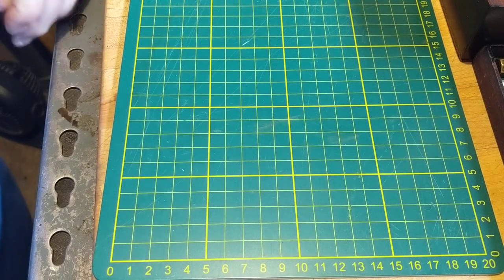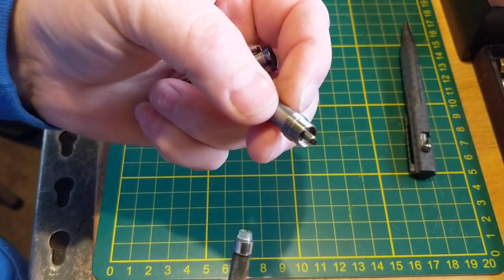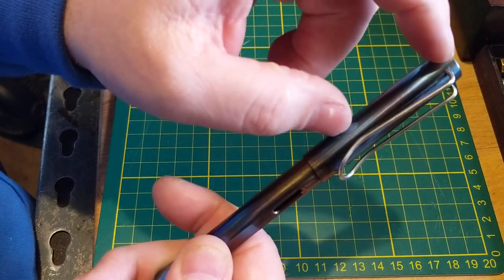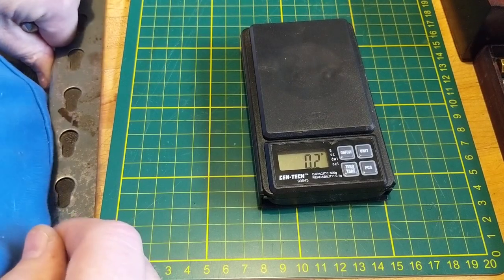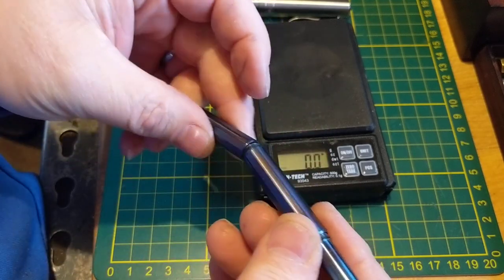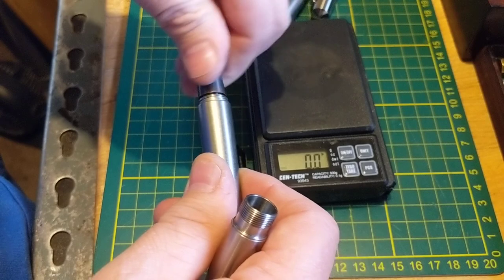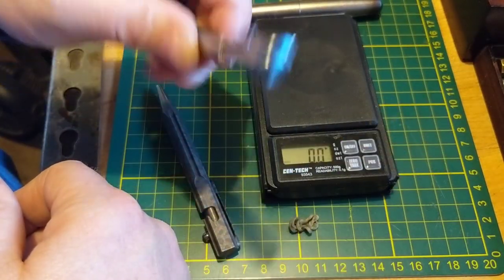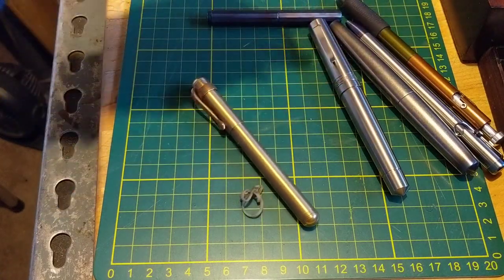Titanium Fountain Pens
A look at titanium fountain pens - and a couple others.  Pens made by Ensso, Tactile Turn, Namisu, and Chinese makers.